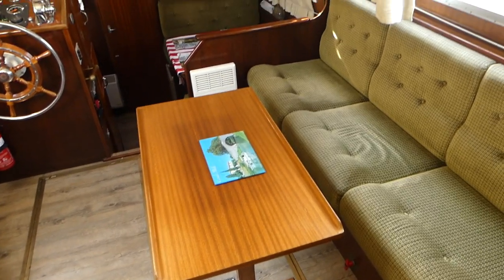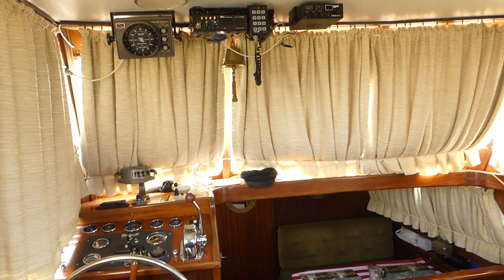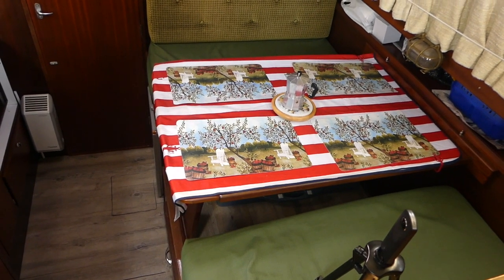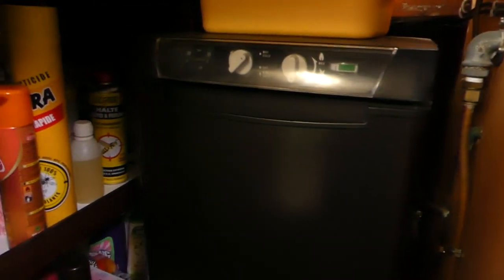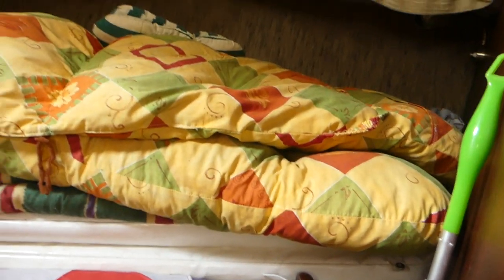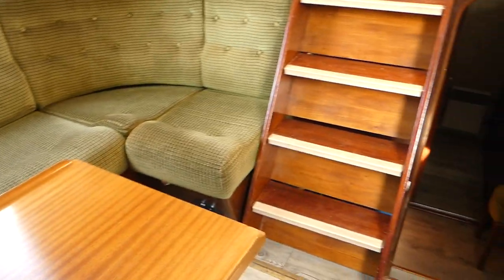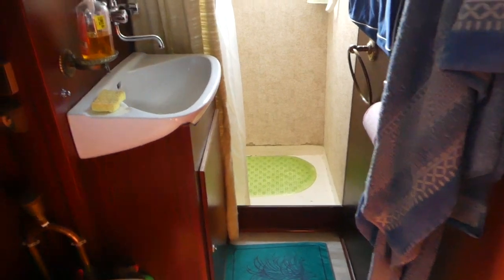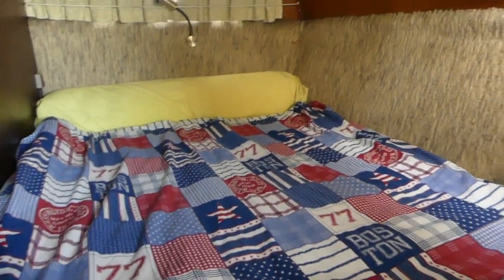Steel Cruiser german custom built - Boatshed - Boat Ref#321760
Steel Cruiser german custom built for sale with Boatshed Bourgogne Photos and video taken by Boatshed Bourgogne